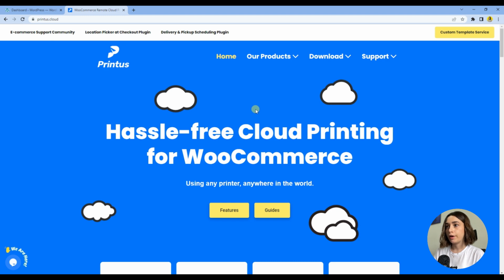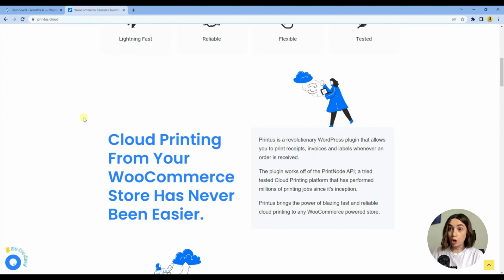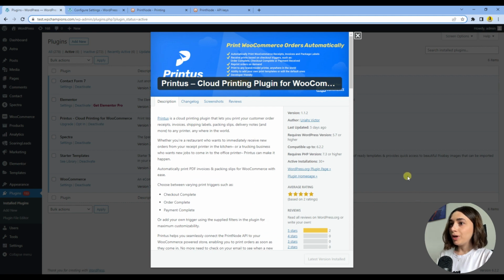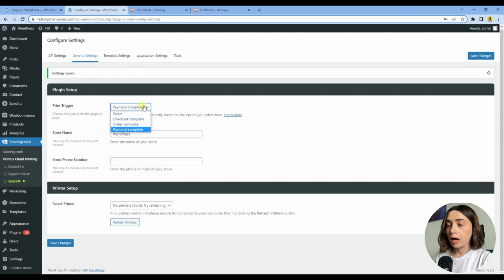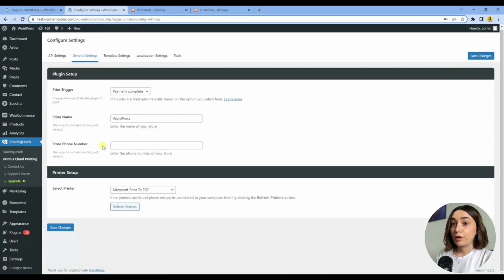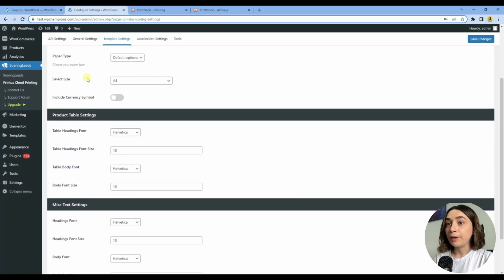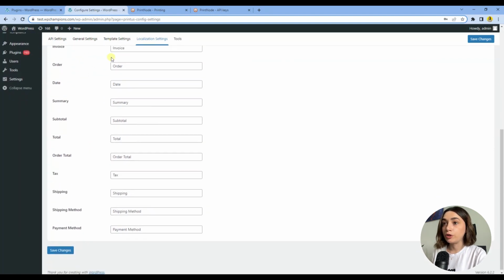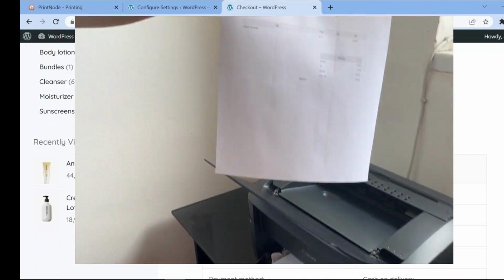How to Automatically Print WooCommerce Orders With Cloud Printing Plugin for WordPress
In this video, we are excited to showcase the incredible capabilities of the Printus plugin—a cloud printing solution designed specifically for WooCommerce. 🖨️

We'll take you through the key features and benefits of Printus:

⭐ Streamline Printing: Discover how Printus simplifies the process of receiving printed orders as soon as an order is placed on your WooCommerce store. Say goodbye to manual tasks and delays!

⭐ Custom Templates: Explore the power of custom templates offered by Printus. Create your own templates or leverage our expertise to design a tailor-made template that aligns perfectly with your brand.

⭐ Extensibility: Learn how developers can extend the functionality of Printus by creating their own templates or integrating additional features to suit unique business requirements.

⭐ Reliability and Speed: Experience the reliability, stability, and speed of Printus. Rest assured that your printing processes are in good hands, ensuring efficient order fulfillment.

⭐ Enhanced Store Management: Dive into the various features offered by Printus that help store owners better manage their online stores, from order tracking to inventory management and beyond.